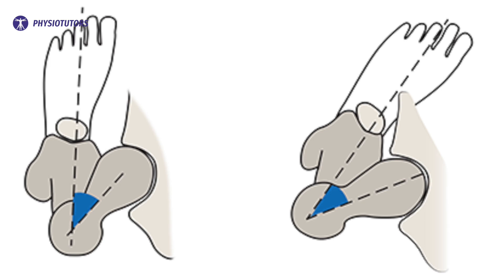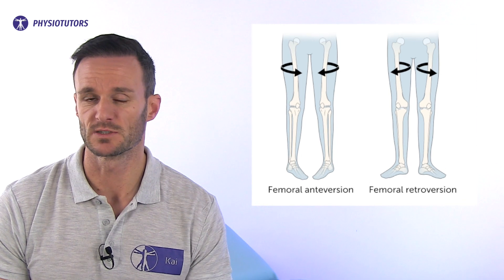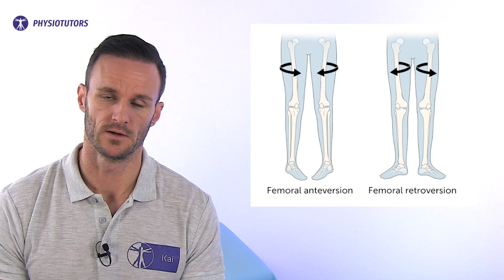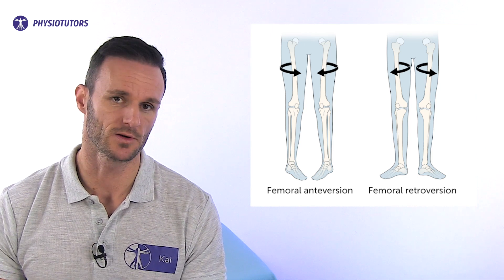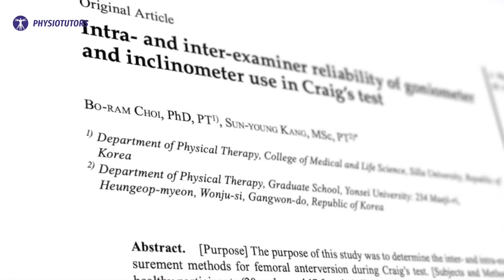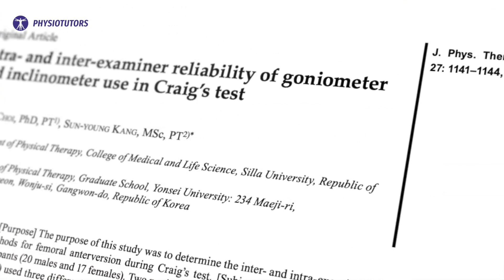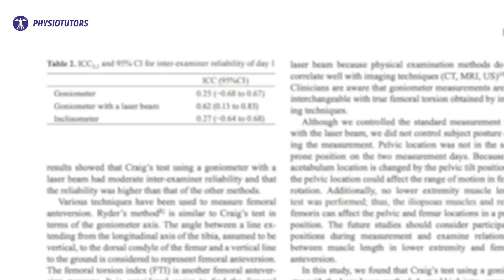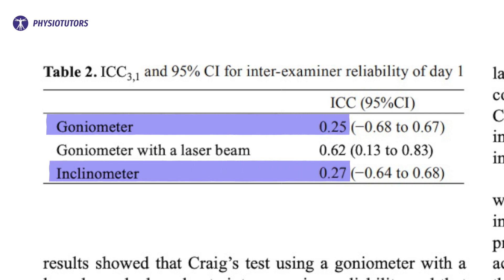Craig's Test | Femoral Anteversion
Lower extremity alignment can influence the load distribution on the joints, mechanical efficiency of the muscles. Among these different aligment variables, femoral anteversion has been identified as a risk factor for hip and knee joint injury.
Craig’s test is designed to determine a patient’s anatomical hip alignment in anteversion of retroversion. Patients with an anteverted hip usually have more internal rotation range of motion than external range of motion. They also have a tendency to develop knee valgus which might be a factor in several knee pathologies. Anteversion is more common in females who – on average – have a wider pelvis a larger Q-angle. For patients with a retroverted hip, this is usually the other way around. So they have more external rotation than internal rotation and a tendency to have bow legs.